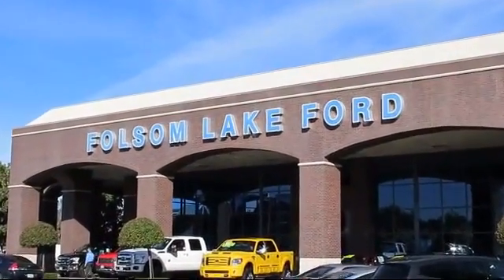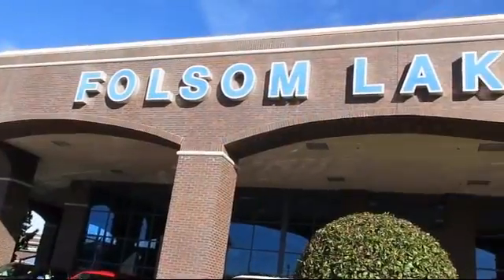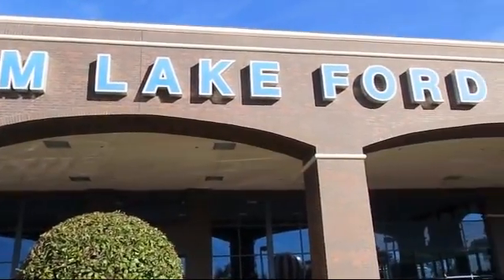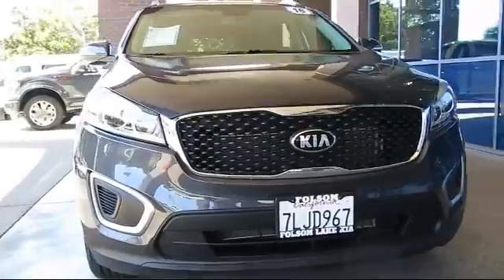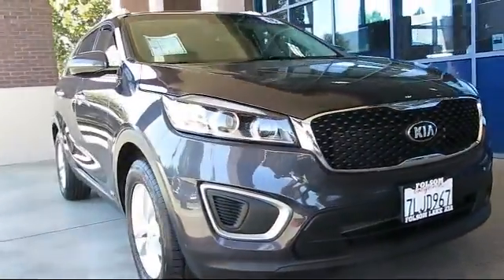2016 Kia Sorento Sport Utility LX Folsom Sacramento Roseville Elk Grove El Dorado Hills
2016 Kia Sorento Sport Utility LX Stock Number: PP7489 Vin:5XYPGDA38GG001671.

12755 Folsom Blvd.